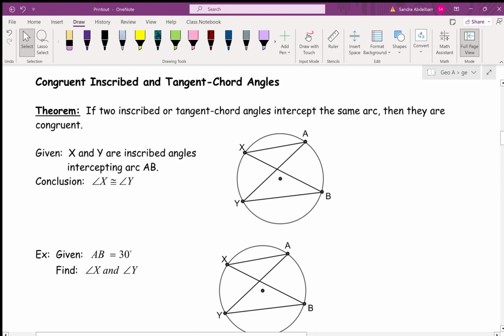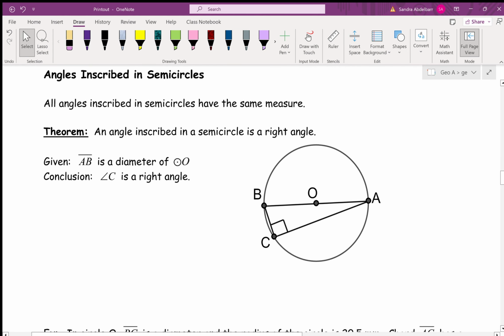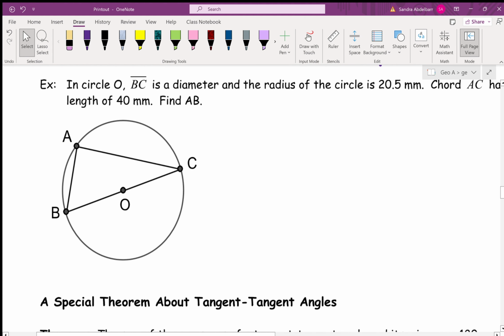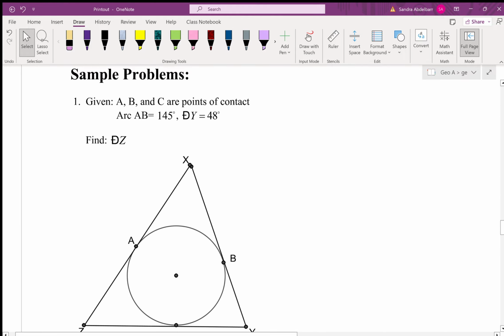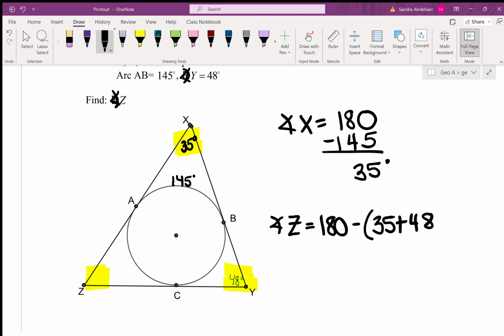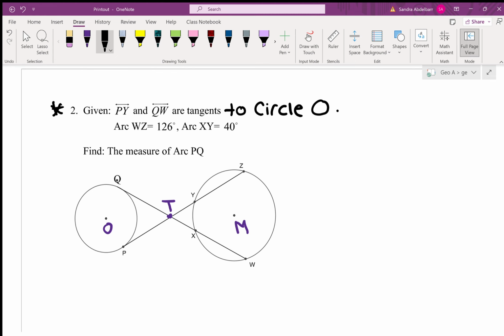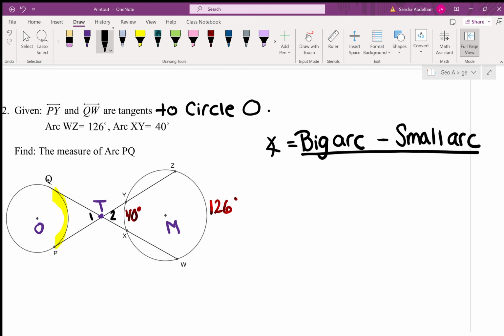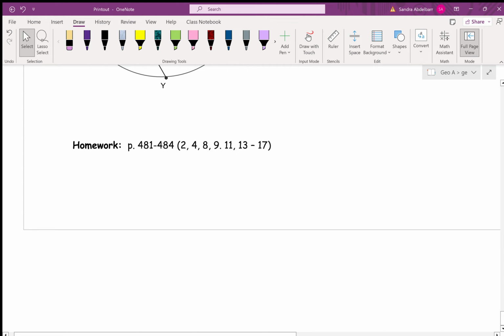Geo A - 10.6 More Arc Angles Thm